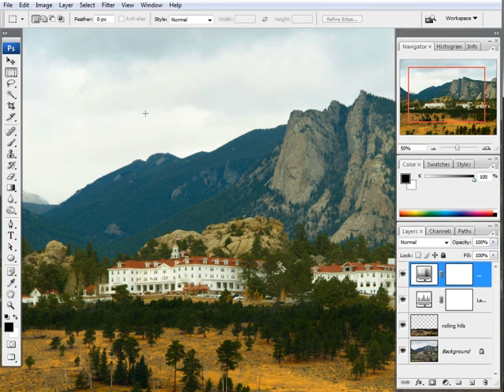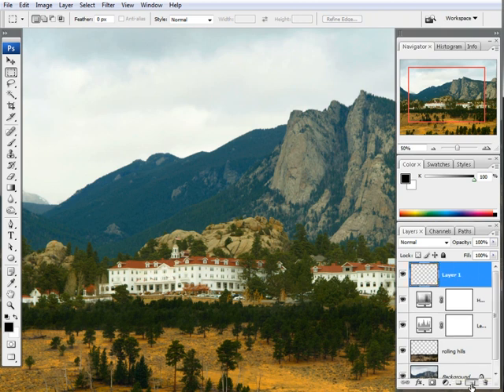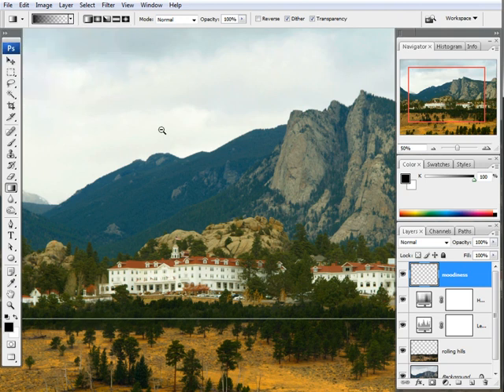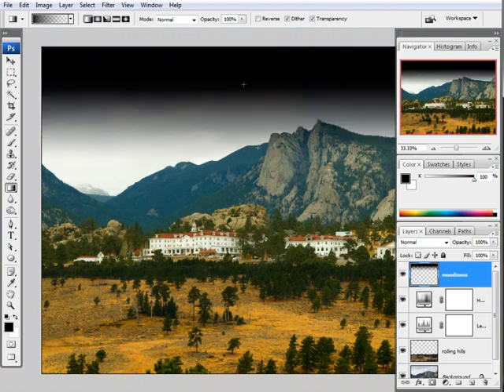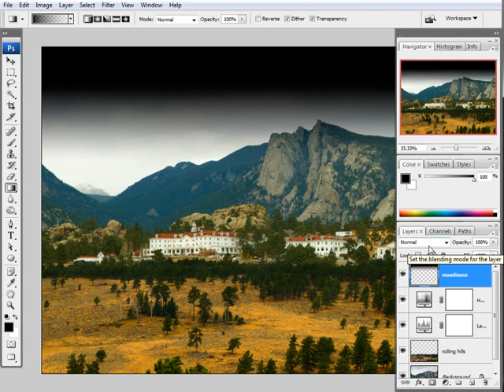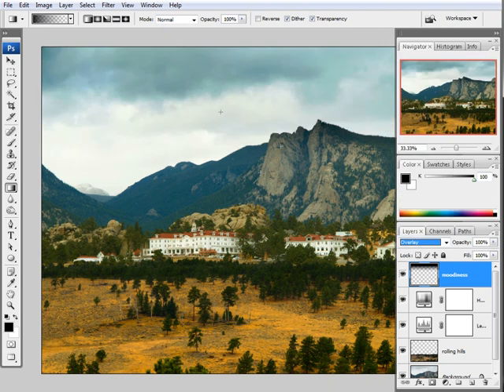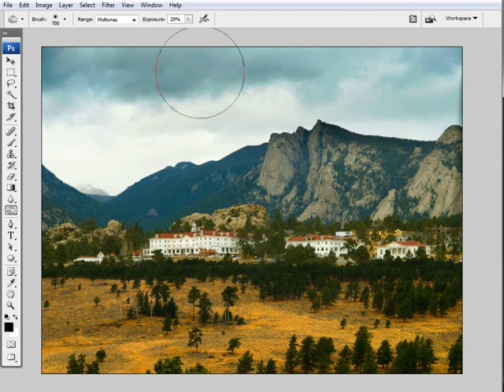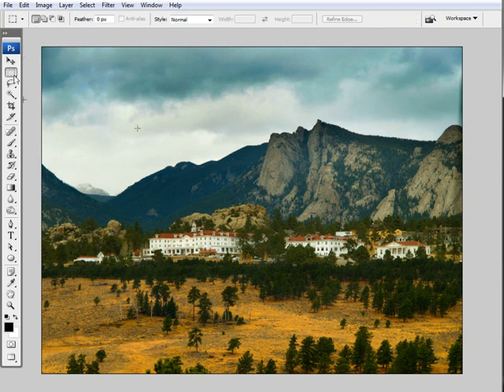what photoshop can do6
live photoshop training, cool tricks